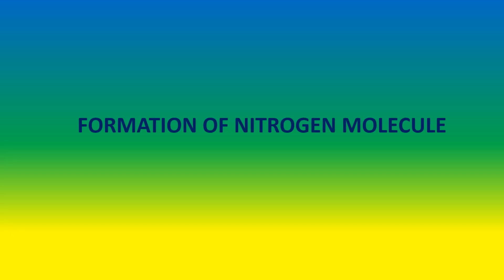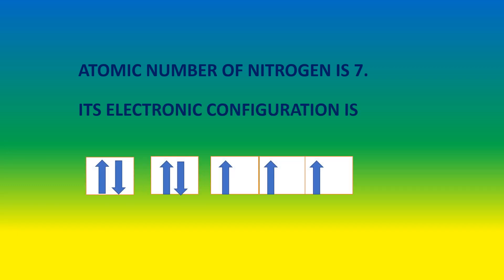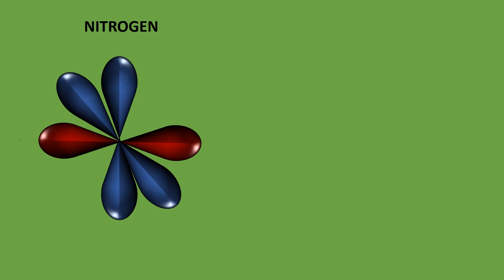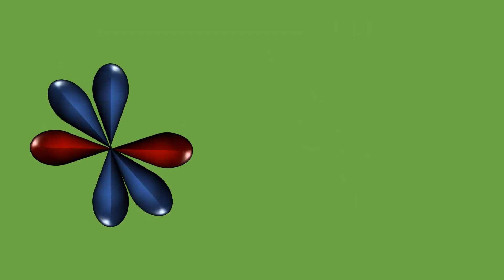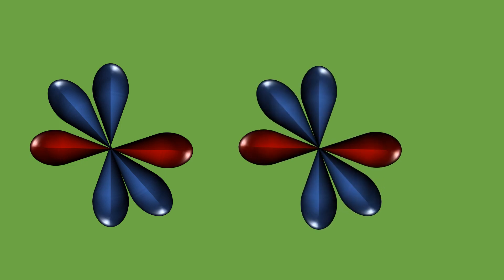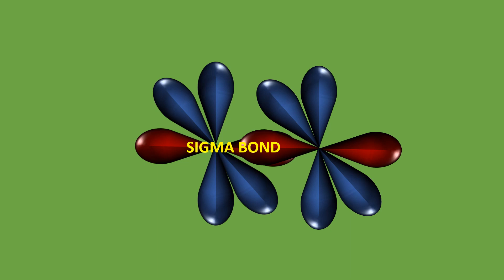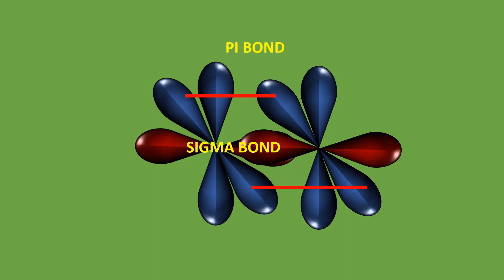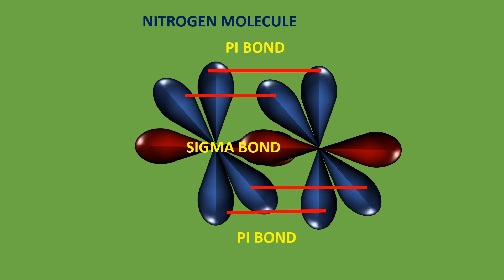Formation of Nitrogen Molecule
Formation of Nitrogen Molecule 10th class.